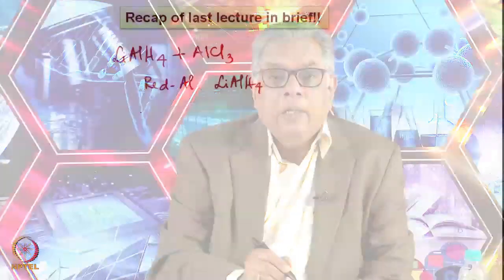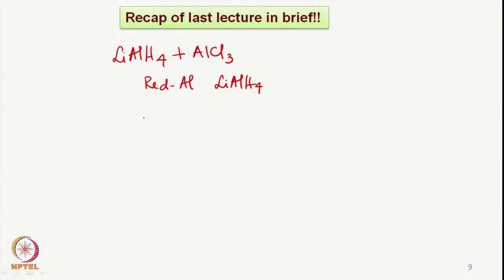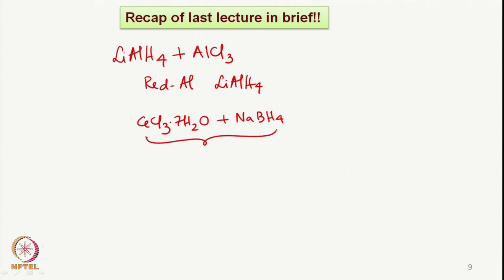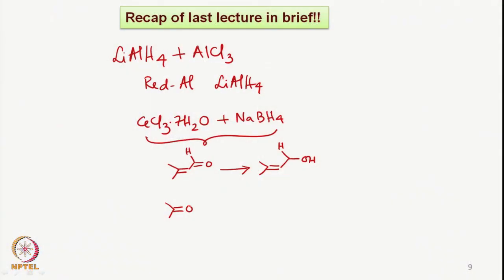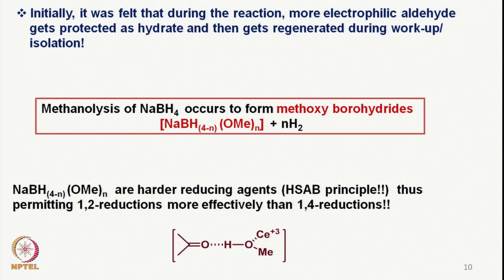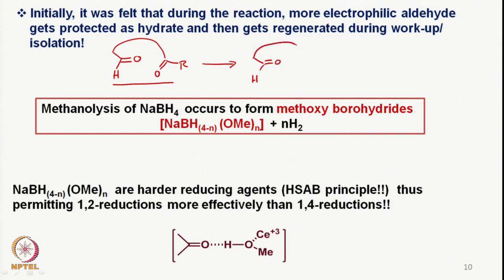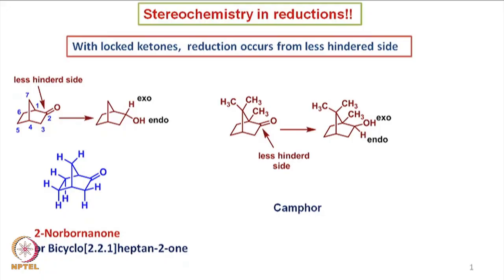Week 6 : Lecture 26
LECTURE 26 : FURTHER ASPECTS OF LUCHE REDUCTION, STEREOCHEMISTRY IN REDUCTIONS & REDUCTION WITH LIBH4